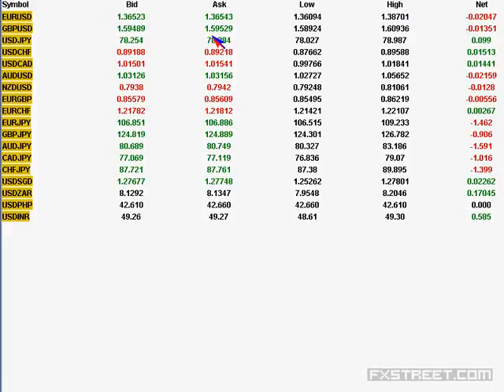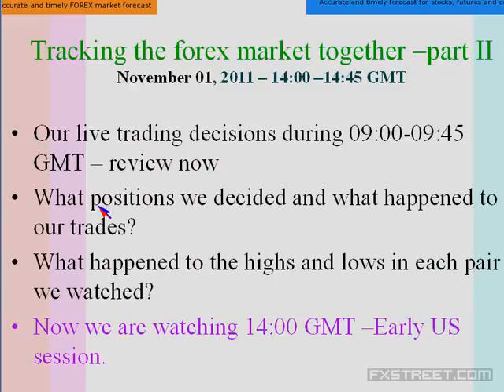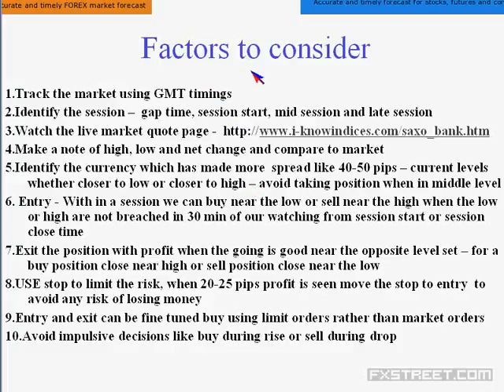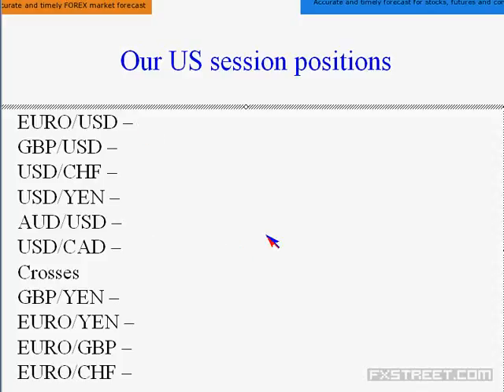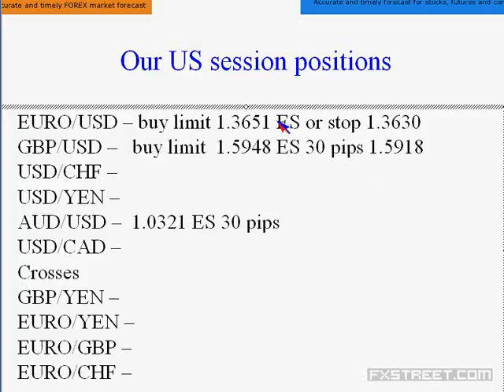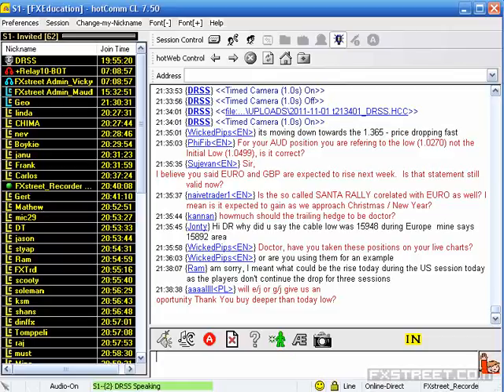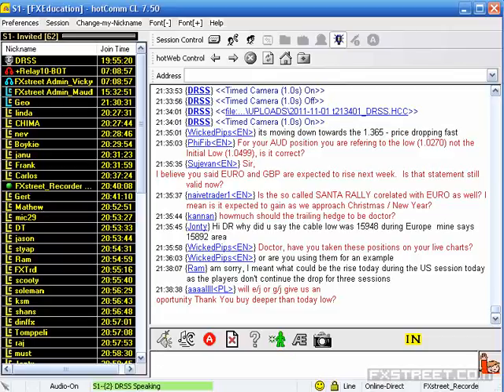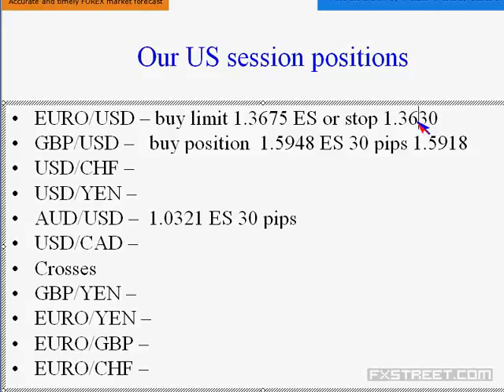Dr. S. Sivaraman: Tracking the forex market together / Part II (Nov 01, 2011)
Date of issue: 01 November 2011. Speaker: Dr. S. Sivaraman. Dr. S. Sivaraman presents his "Tracking the forex market together" double Live Trading Session. Read the FX European market and learn to make decisions during Part I and then follow up with the second session - Part II - reviewing the trades and analysing the FX US market. Part I takes place at 09:00 GMT (05:00 EDT) on the same day. Let Dr. S. Sivaraman give you live calls based on market moves and help you finding easy way of trading.